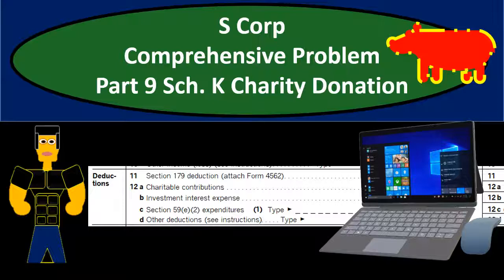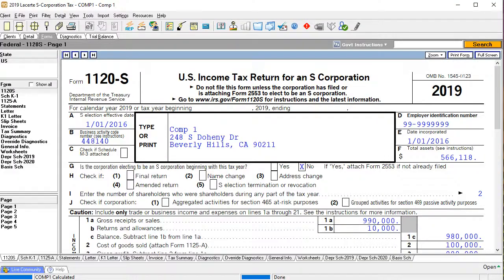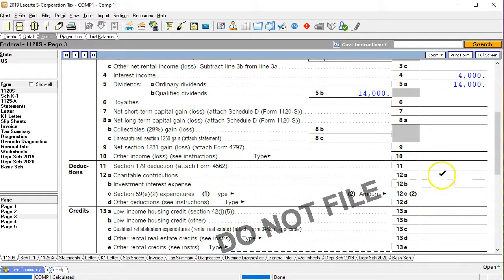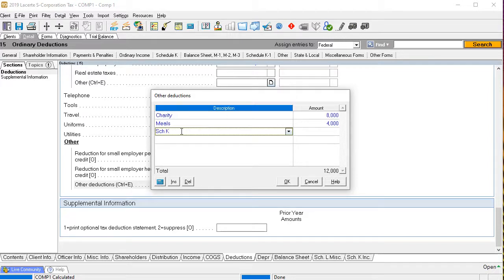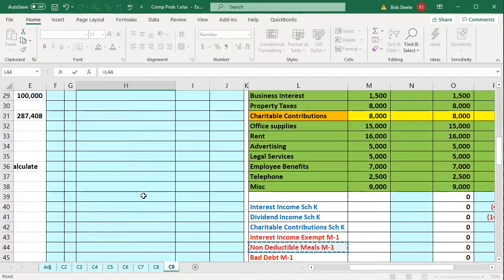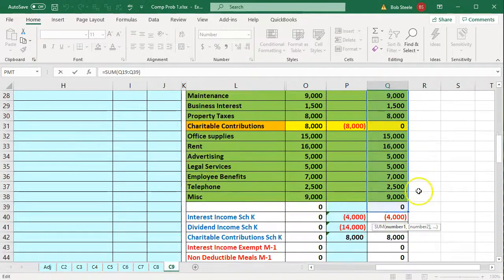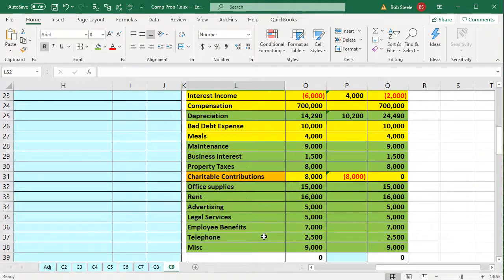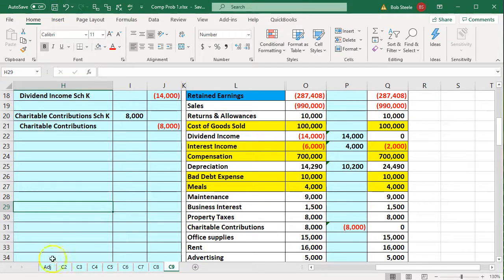S Corp Comprehensive Problem Part 9 Sch. K Charity Donation C9